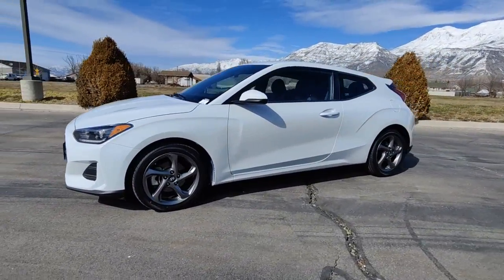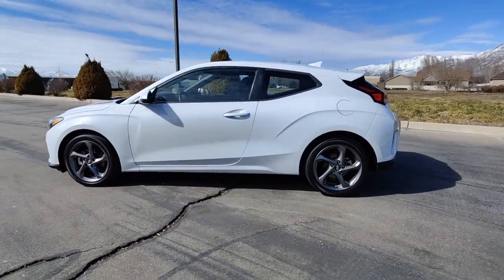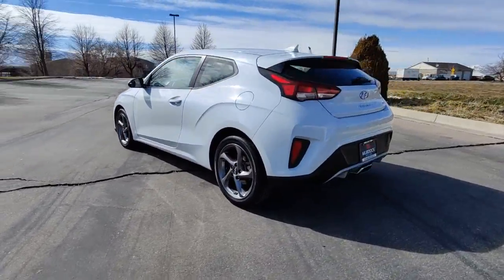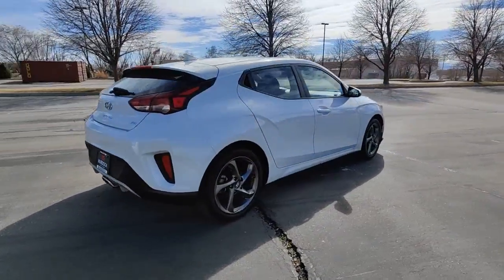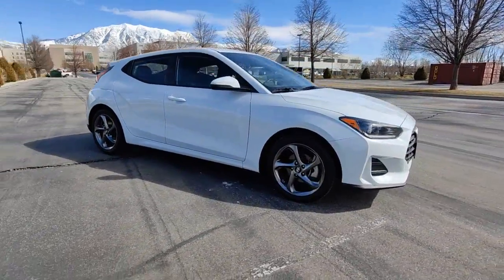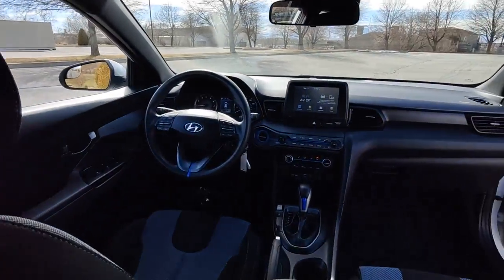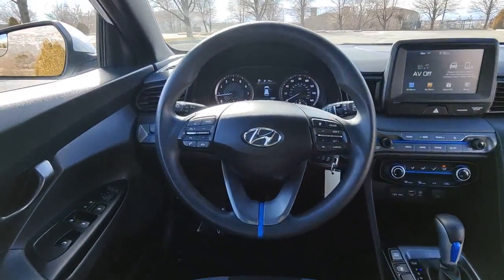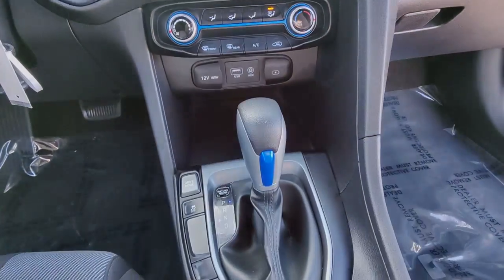2019 Hyundai Veloster Lindon, Pleasant Grove, Provo, Orem, American Fork B020041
Chalk White Used 2019 Hyundai Veloster available in 452 S. Lindon Park Drive, Lindon, Utah at Murdock Hyundai of Lindon. Servicing the Lindon, Pleasant Grove, Provo, Orem, American Fork, UT area.

452 S. Lindon Park Drive

**HYUNDAI VELOSTER 2.0**brbr*REMOTE ENTRYbr*AUTOMATIC HEADLIGHTSbr*HEATED DOOR MIRRORSbr*BACK UP CAMERAbr*PREMIUM CLOTH SEATSbr*34 MPGbr*ONE OWNERbr*NEW TIRES & ALIGNMENT ($903)brbrWe deliver from our floor to your door! Please call or email for more information.brbrChalk White ABS brakes Alloy wheels Apple CarPlay & Android Auto Brake assist Electronic Stability Control Exterior Parking Camera Rear Fully automatic headlights Heated door mirrors Option Group 01 Outside temperature display Premium Cloth Seat Trim Radio: AM/FM 7 Display Audio Remote keyless entry Steering wheel mounted audio controls. 2.0L 4-Cylinder MPI DOHC FWD 6-Speed Automatic with Shiftronicbrbr**MURDOCK NO REGRETS CERTIFIED!! **NO REGRETS MEANS IT WHEN THROUGH OUR METICULOUS 145 POINT INSPECTION**ALSO COMES WITH A COMPLIMENTARY WORRY-FREE 3 MONTH 3000 MILE LIMITED POWERTRAIN WARRANTY!!**brbr***REMAINING FACTORY WARRANTY IF APPLICABLE**VEHICLE FULLY INSPECTED BY A CERTIFIED HYUNDAI TECHNICIAN***brbr***PLUS WE GUARANTEE YOUR PEACE OF MIND WITH OUR 5-DAY/500 MILE EXCHANGE POLICY** COMPLIMENTARY CAR WASHES FOR LIFE***Life is full of regrets car buying shouldnt be one of them - Murdock Hyundaibrbr*** Recent Arrival! Odometer is 669 miles below market average! 27/34 City/Highway MPGbrbrAwards:br  * 2019 KBB.com 10 Favorite New-for-2019 Cars   * 2019 KBB.com 10 Coolest New Cars Under $20000   * 2019 KBB.com Our 10 Most Awarded Cars of 2019